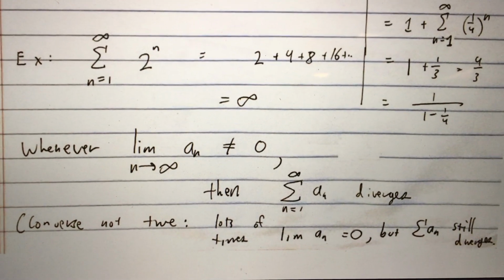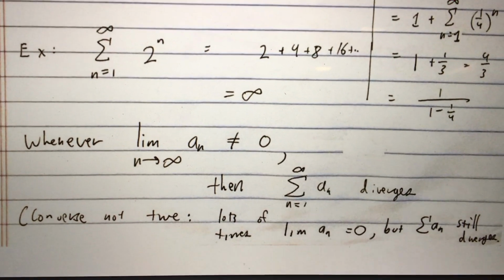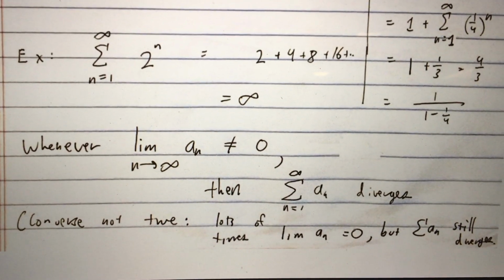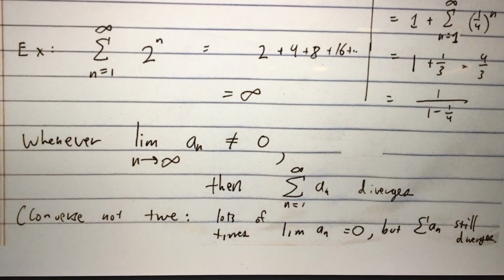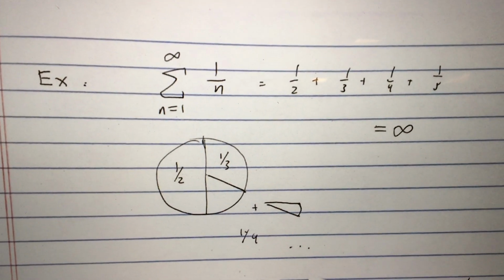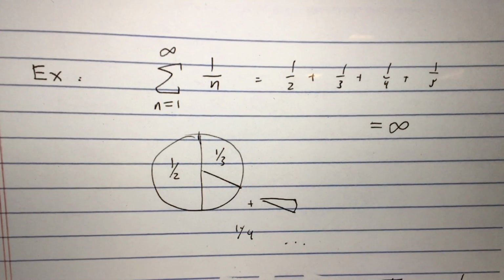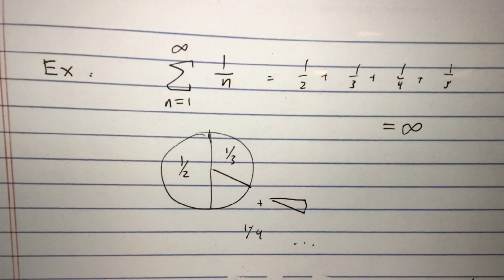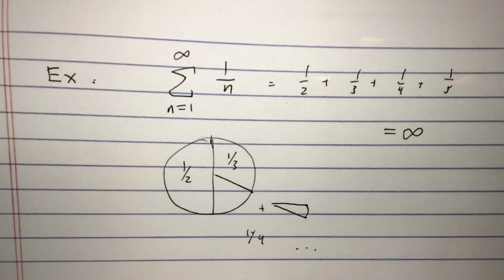calc 2 day 20 part 4